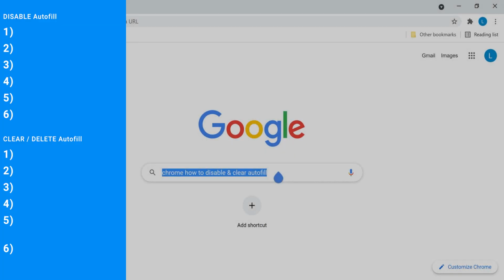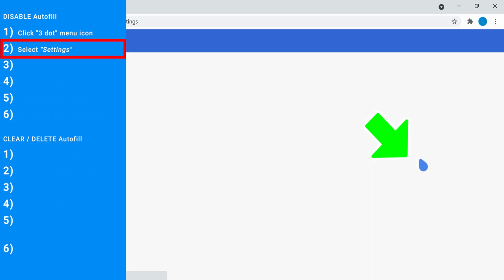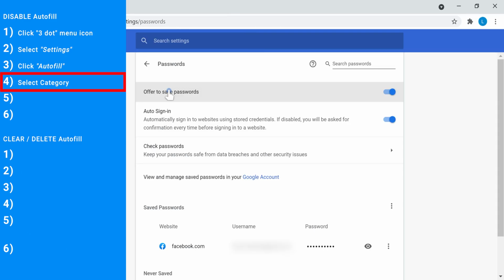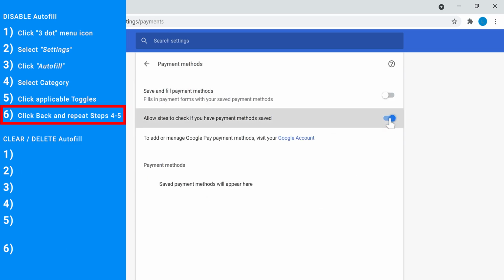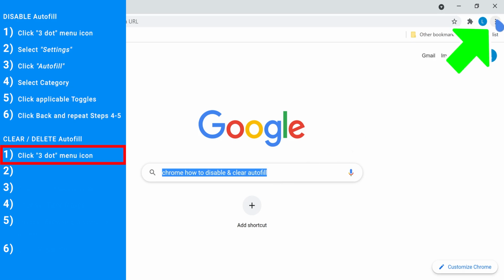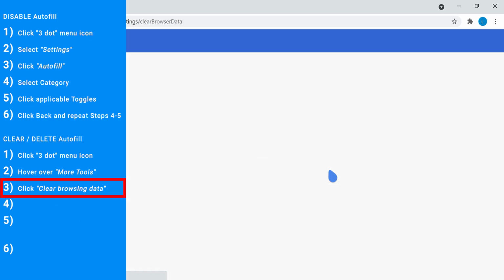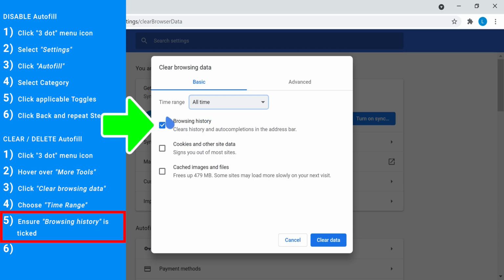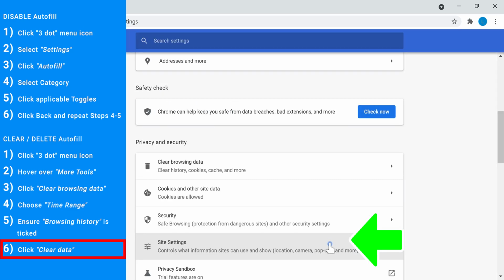CHROME HOW TO DISABLE & DELETE AUTOFILL (Clear Steps)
DISABLE Autofill...
Step 1 ➡️ 0:12
Step 2 ➡️ 0:18
Step 3 ➡️ 0:22
Step 4 ➡️ 0:27
Step 5 ➡️ 0:39
Step 6 ➡️ 0:45

CLEAR / DELETE Autofill...
Step 1 ➡️ 1:08
Step 2 ➡️ 1:13
Step 3 ➡️ 1:17
Step 4 ➡️ 1:23
Step 5 ➡️ 1:30
Step 6 ➡️ 1:49

Guide # 25